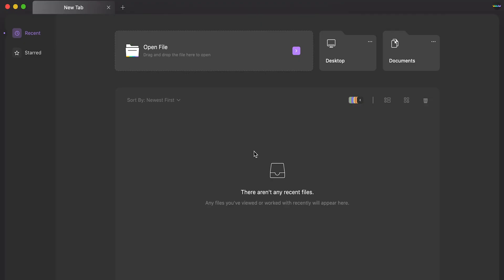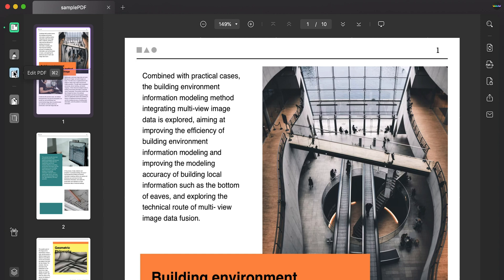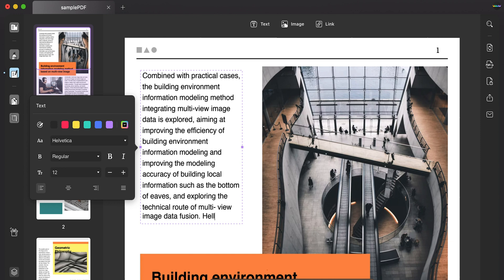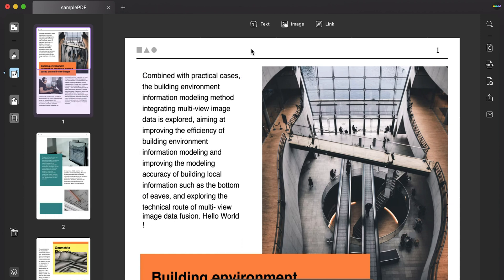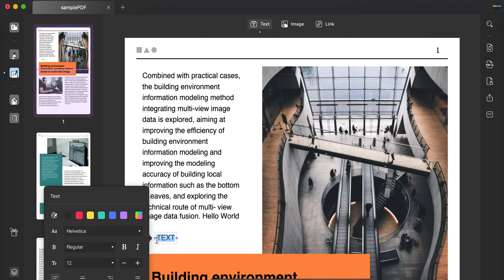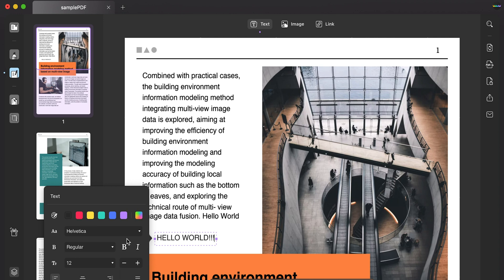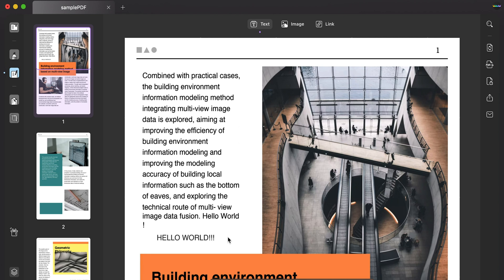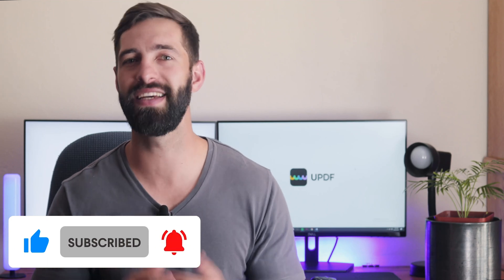How to Edit Text in PDF on Mac | UPDF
Key features of UPDF:

1. Edit PDF Document

2. Annotate PDF File

3. Convert PDF Files

4. Organize PDF Pages

5. View and Navigate PDF Files

6. Protect PDF

7. Email and Share PDF Files